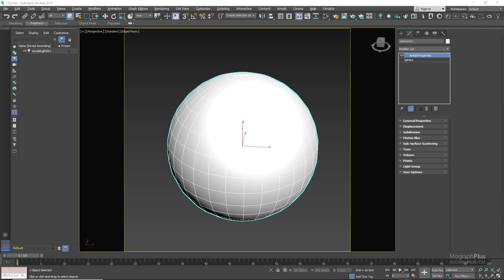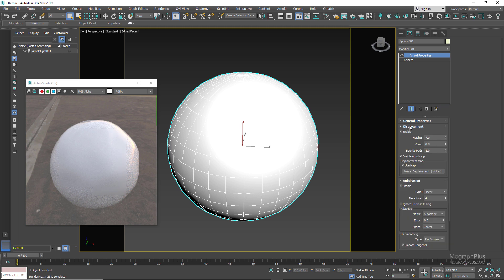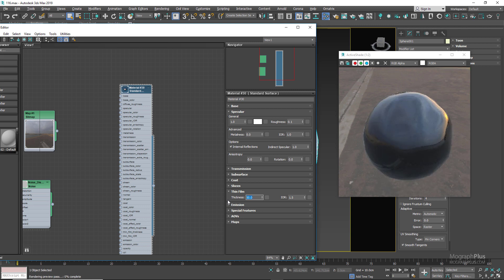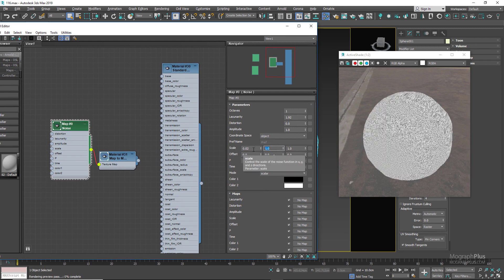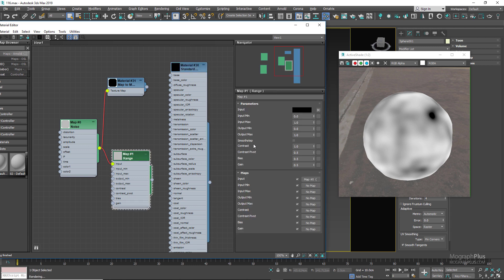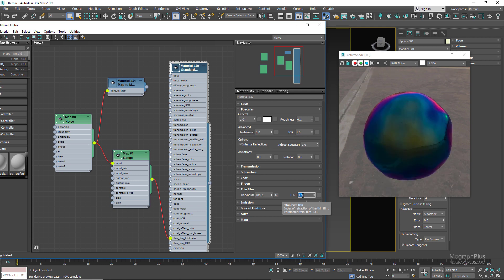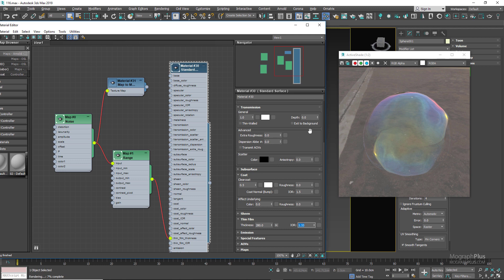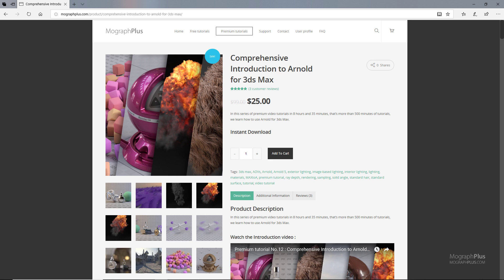Arnold for 3ds Max | Creating All Kinds of Bubbles using Thin Film | Tutorial #116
In this tutorial, we learn how to Create All Kinds of Bubbles using Thin Film in Arnold for 3ds Max.